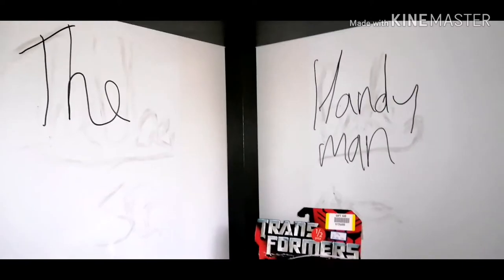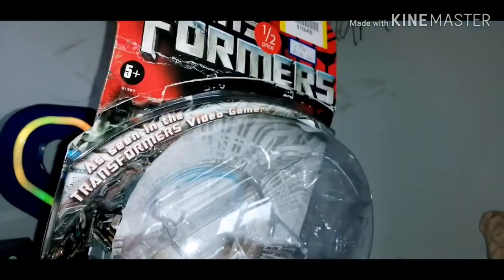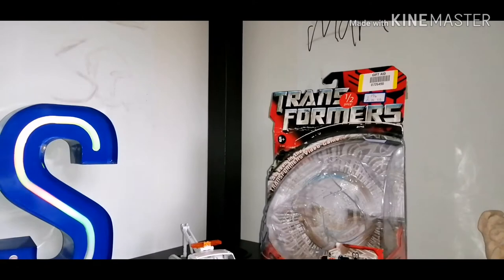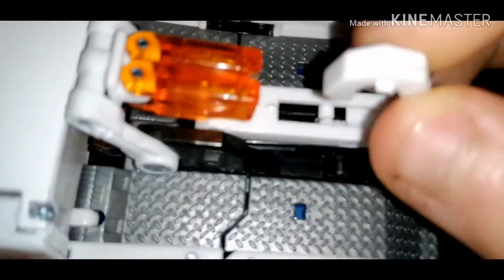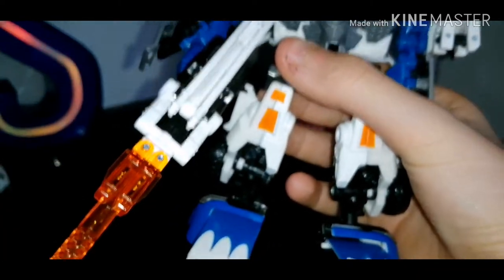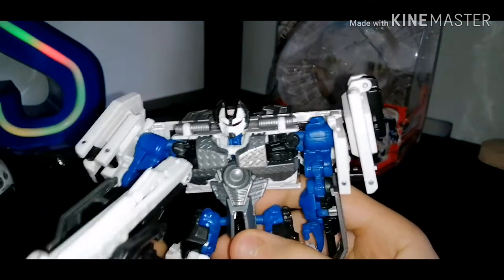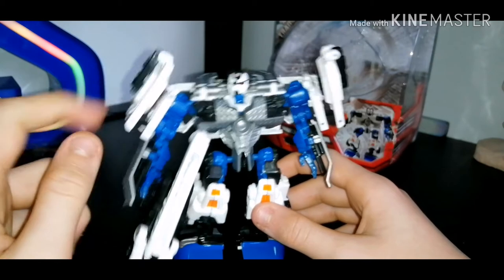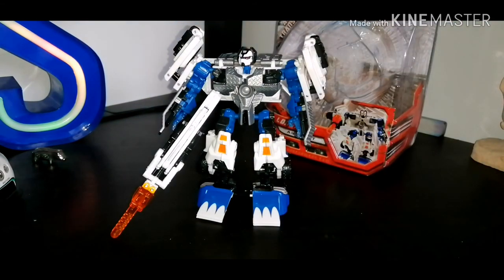2007 Movie Deluxe LONGARM | Stracks's Reviews 'n' Unboxings #13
What's up guys, I'm back with another transformers review and today I shall be doing the FULL REVIEW of the Transformers 2007 Movie Deluxe class LONGARM. In this review you may notice that I'll be coughing a lot, but don't be alarmed, I DO NOT HAVE COVID-19! This video was recorded way before the terrible events of the Coronavirus.

                                                       - Stracks &
                                                    TheUberGeeks!
                                                             Team